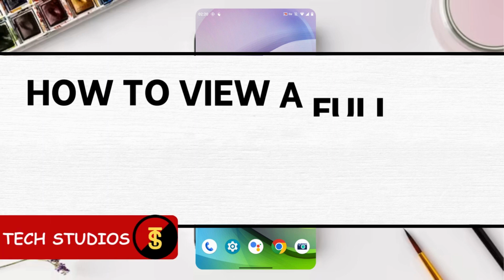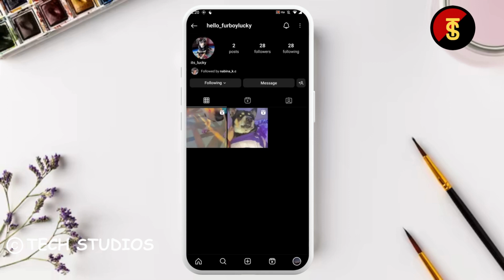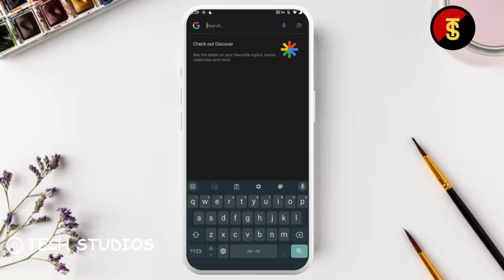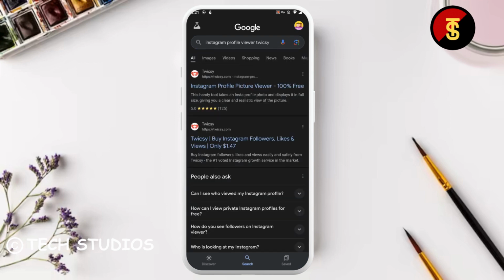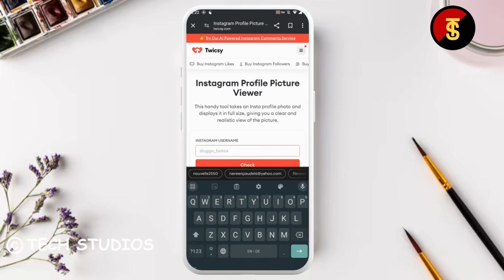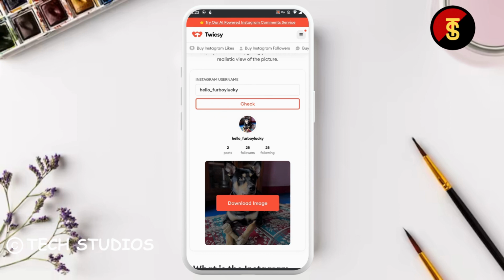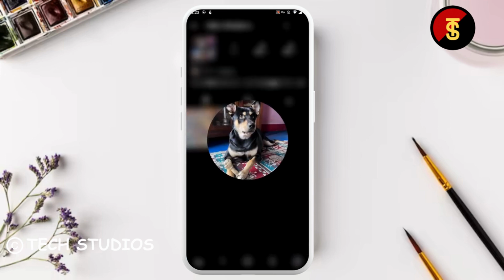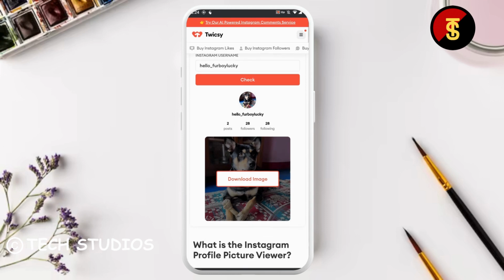How to View a Full Size Instagram Profile Picture on Android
How to View a Full Size Instagram Profile Picture on Android (Finally!)
Struggling to see the details in someone's profile pic on Instagram? You're not alone!

But fret no more! This video reveals a simple trick to view ANY Instagram profile picture in FULL SIZE on your Android device.